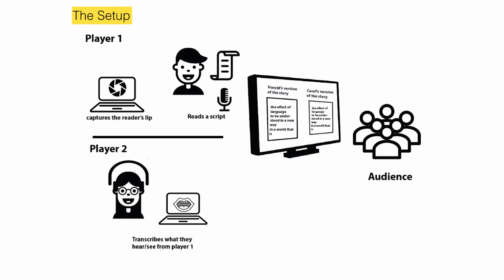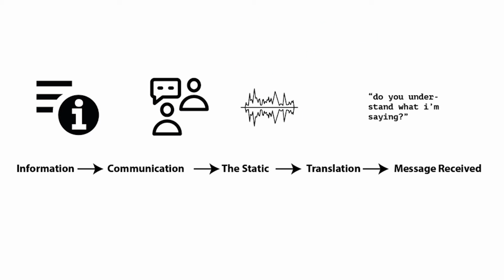Art-A-Hack 2016 - Sonic Equations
What can the limits of technology tell us about the limits of communication? The Sonic Equations team explored this question by creating a two-player game which electronically distorts participants’ communication.

For over three years Art-A-Hack™ has supported teams from a variety of disciplines including art, technology, hardware and software development, design, immersive environments, music, theater, animation, social justice and interactivity.